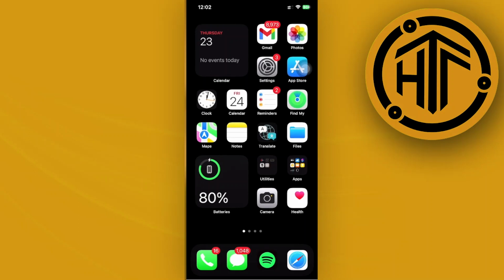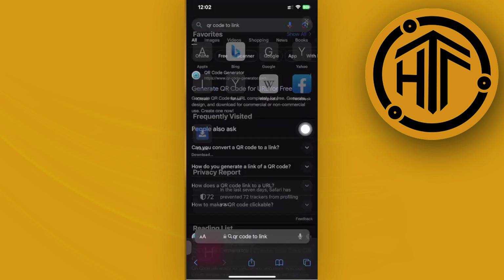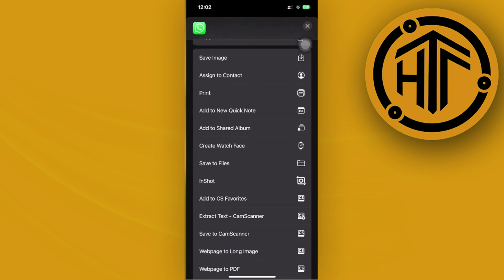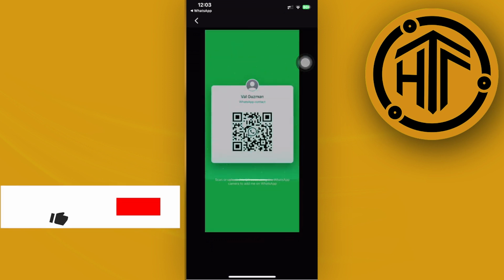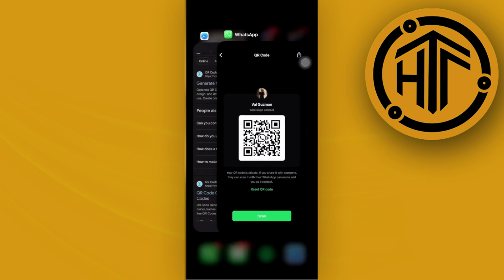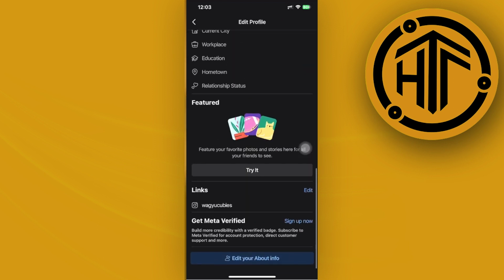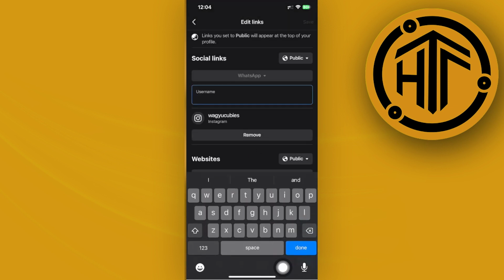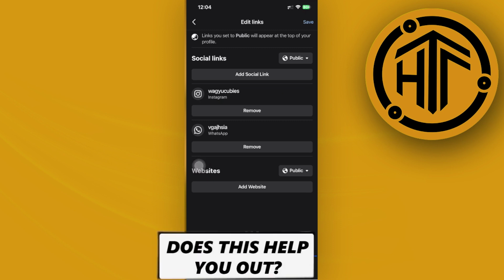How To Add WhatsApp Link In Your Facebook Profile (2024)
In this video, you will learn how to add whatsapp link in facebook profile quickly and easily. Watch the video till the end to find out how to add whatsapp link on facebook profile.

Did you learn how to add whatsapp link to a facebook profile?

Do you want to see another video from us about how to add whatsapp link in my facebook profile?

I hope you enjoyed this tutorial on How To Add WhatsApp Link In Your Facebook Profile (2024)? 👀❓